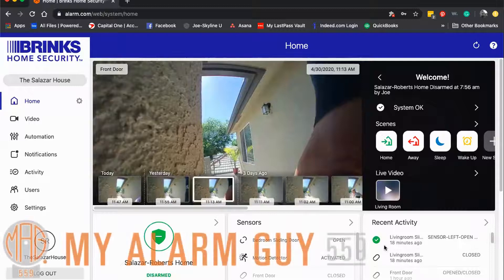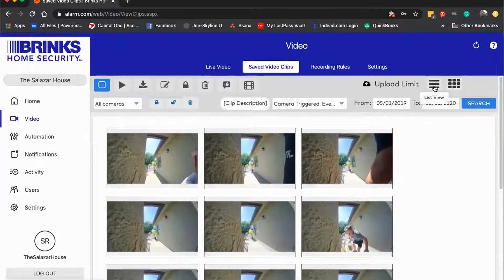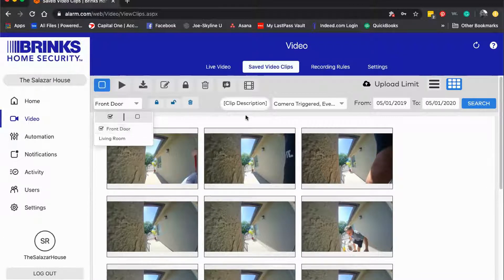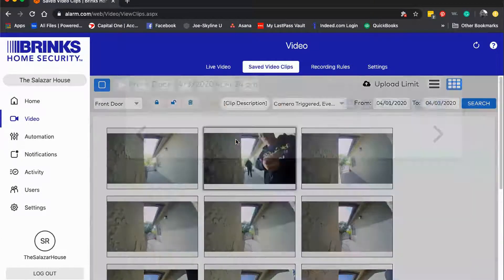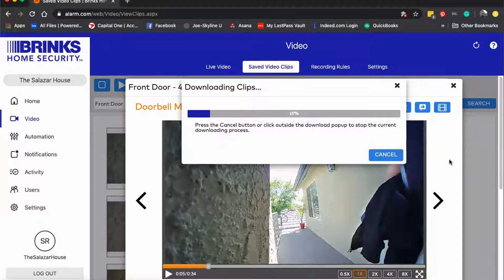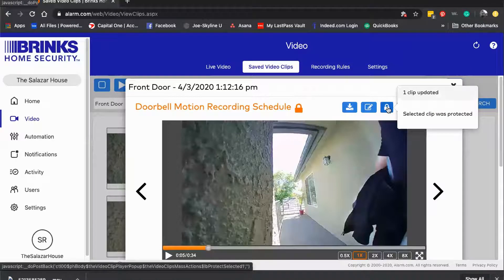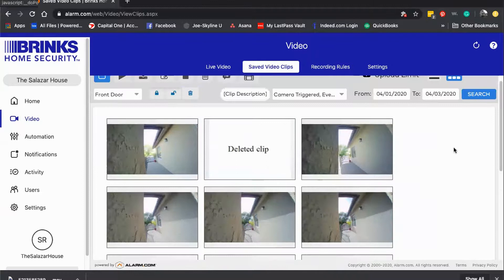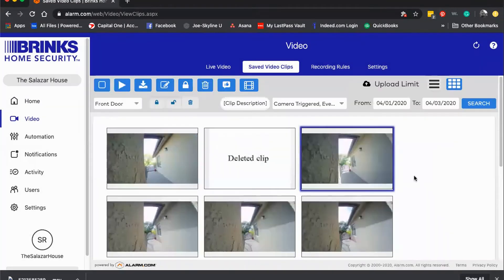How to View Saved Video Clips on Alarm.com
With most Alarm.com accounts, customers get anywhere between 1,000-8,000+ saved video clips stored in their cloud account. You can filter through these clips, save them to your local hard drive, erase unnecessary clips, or lock and save those that you want to hold onto for future use.

It's important to feel comfortable navigating through your Alarm.com account and being able to understand how to navigate your desktop portal will give you better control and confidence in your system.

Watch the video to see how you can view and filter through your saved video clips!

Video Timeline:
0:13 Find Saved Video Clips
0:22 List View
0:34 Gallery View
0:47 Filter Features
1:10 View Selected Clip
1:27 Delete Video Clip
1:32 Download Selected Clip
2:01 Protect Selected Clips